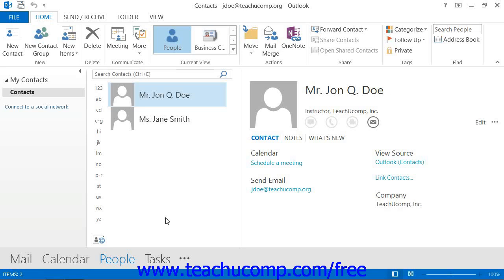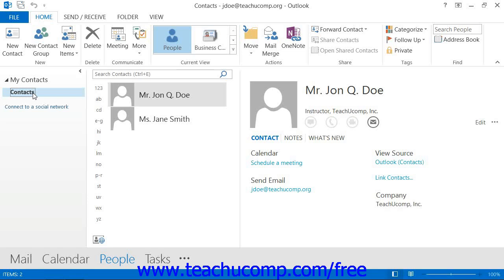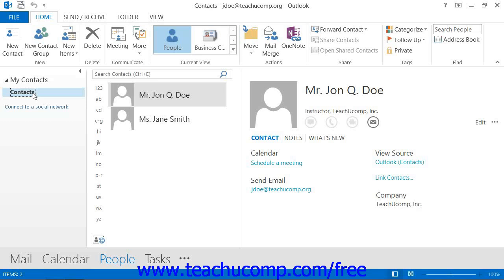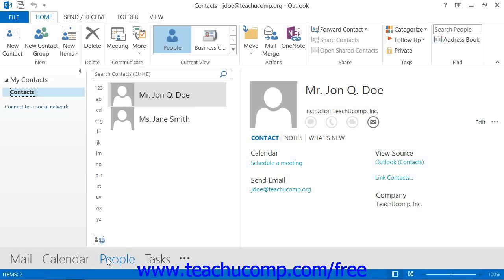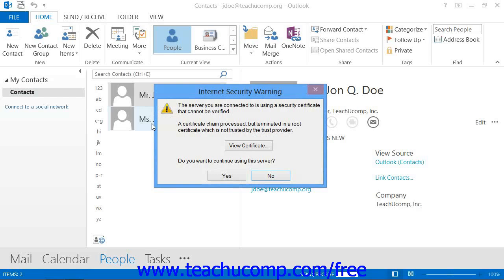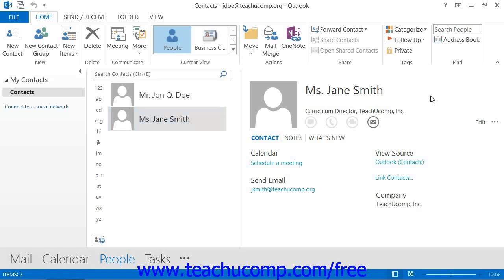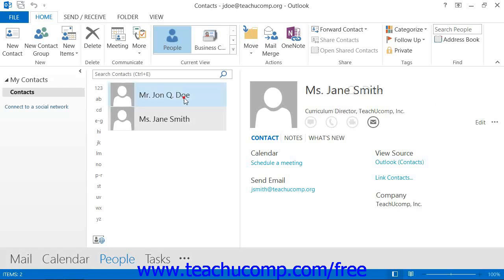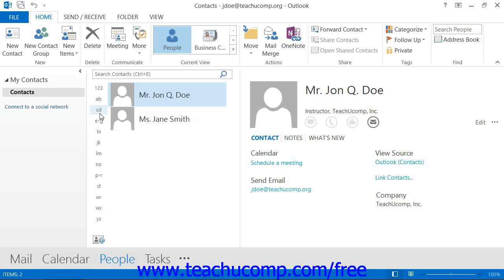Outlook 2013 Tutorial The Contacts Folder Microsoft Training Lesson 2.1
Learn about the contacts folder in Microsoft Outlook - the most comprehensive Outlook tutorial available. Visit us today!